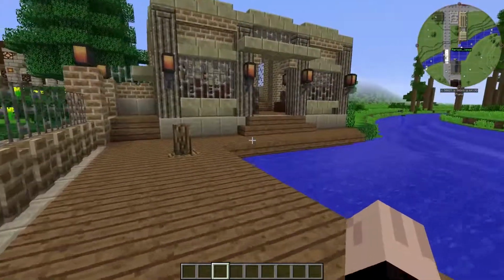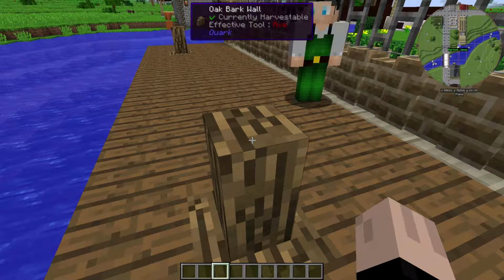Saph Talks While Barlock Builds - Medieval Town - Ep. 13 - Warehouse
SERIES INFO:

Barlock will be building a medieval town. I'll be trying to help and talking to him about the build as we go. We are using the Lipstick Mafia modpack (described below) to do the series.

This modpack is meant to be a kind of introduction to modded Minecraft. It is a very light pack that should be easy to run on most systems. The stars of the show are Botania, Immersive Engineering, Refined Storage, and Tinker's Construct.

Akliz Hosting handles all of my game hosting needs. They are awesome! Their custom control panel makes everything so easy. Please visit them if you need a server. You won't regret it.